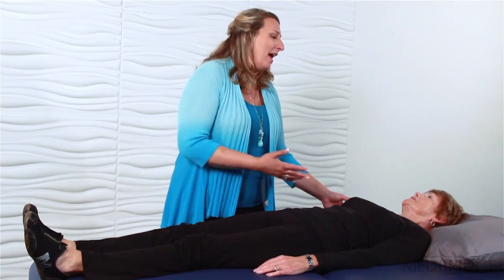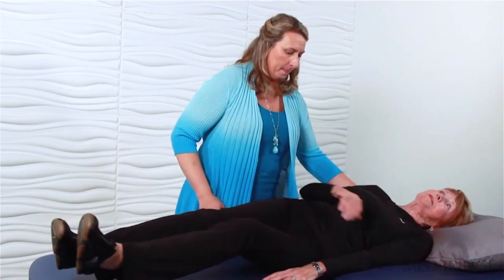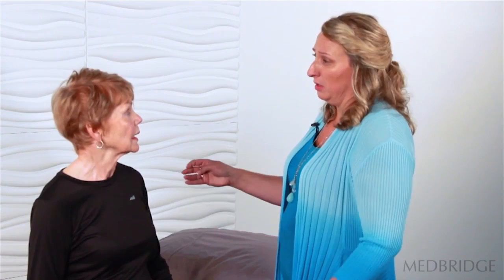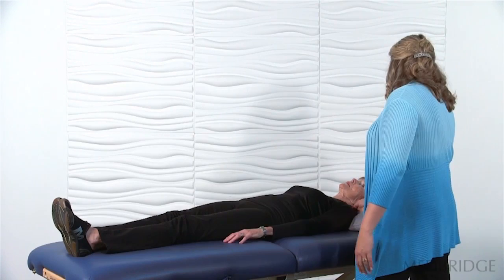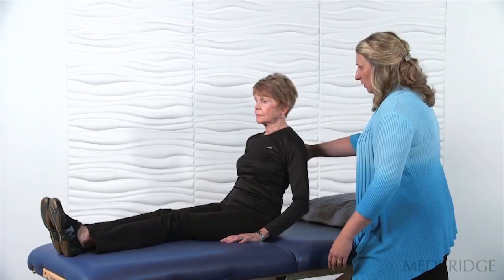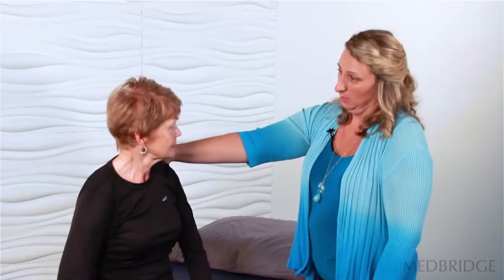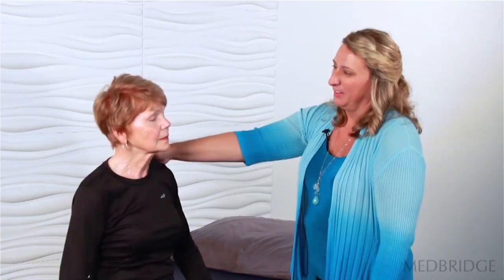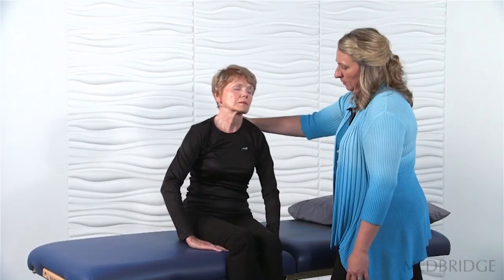Balance Intervention Video: Sit-to-Stand - J.J. Mowder-Tinney | MedBridge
Read FREE related article: Facilitate Movement or Facilitate Error? - J.J. Mowder-Tinney, PT, PhD, NCS, C/NDT, CSRS, CEEAA